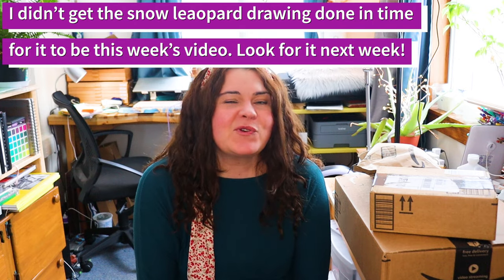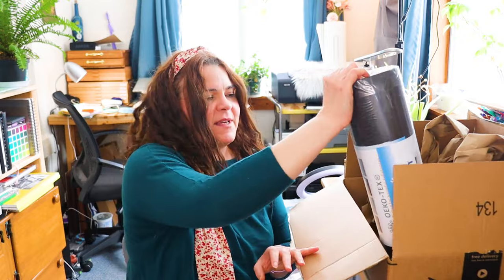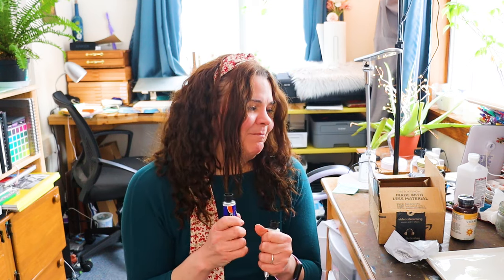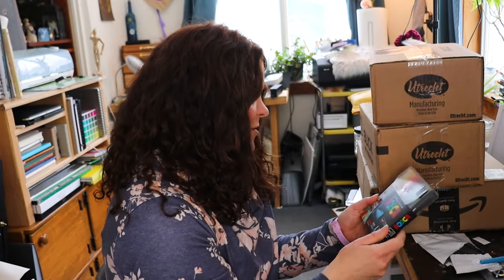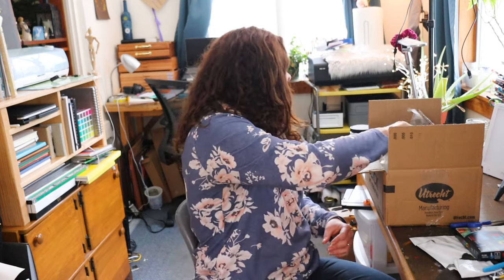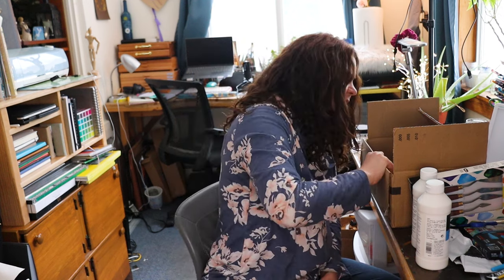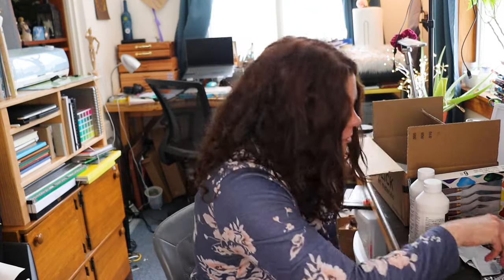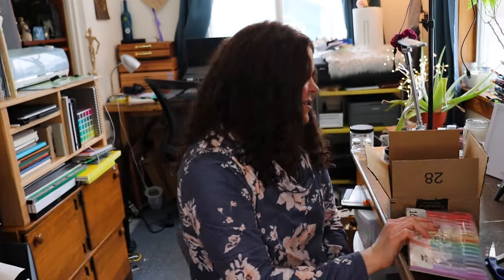GIGANTIC Art Haul With All My Xmas Gift Cards!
Welcome to my largest and most fun art haul in a while! I got a TON of stuff with all my Christmas gift cards! So, grab something fun to drink and come on into my Northwoods studio and see my new supplies!

New Tiers:
$4- Sketchbook Club- A monthly sketchbook theme, three weekly prompts with copyright free reference phots from the internet, an active community on Discord and Facebook plus a Patreon Chat, and 4 Nature inspired, copyright free reference photos taken by me for use in your art, and a $15 art supply gift card given away each month!
$8.50- Student artist- All of the above, plus at least one monthly video ( could be an exclusive tutorial, a challenge, a lesson on art supplies, etc.) plus two monthly digital phone wallpapers lustrated by me!
$13.50- Apprentice Artist- All of the above plus at least one monthly Live Zoom call (these can be sketchbook sessions, paint-with-me, Q&A, or art challenge planning sessions)

Art supplies I got today:
Golden heavy gel medium
anti-fatigue comfort mat
meeden ceramic mixing palette
cobra water mixable oil paints:
transparent red oxide
ultramarine blue
Daniel smith indigo watercolor
Daniel smith Hansa Yellow light
Qor Watercolor tube diarylide yellow
Princeton select flat brush 1 inch
posca sets:
basic colors
Special Golden colors:
iridescent pearl
interference gold
iridescent bright gold
iridescent silver fine
interference blue
Golden Gold mica flake large
16 highlighter pens dual tip

My every day supplies:

Invisible Glove Barrier Cream (protect your hands from your supplies!)

Oil Painting:
Michael Harding oil paints (my favorite oil paints- the best of the best):
Six tube set
Ten tube set
Gamblin oil paints (my runner up paint and a little cheaper):
Nine tube set
Winsor and Newton Winton oil paint (Best inexpensive but good quality paint for beginners):
Ten tube set
Liquin (thinning medium and speeds drying):
Liquin for fine details:
Liquin Impasto medium (for thicker texture):
Gamsol (oderless paint thinner and cleaner):

Watercolor:
Daniel Smith Watercolors:
Arches Hot Press Paper:

My filming equipment:
Overhead filming set up for my phone
My Camera- Canon Rebel EOS SL3
Alternate lens
My voice over microphone